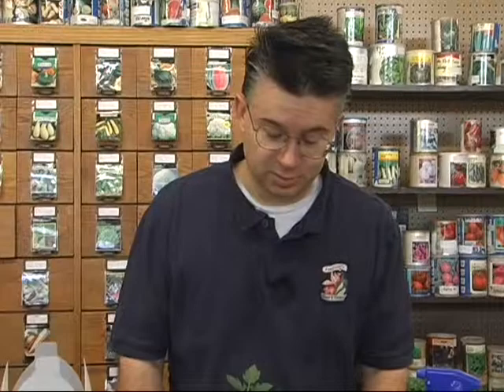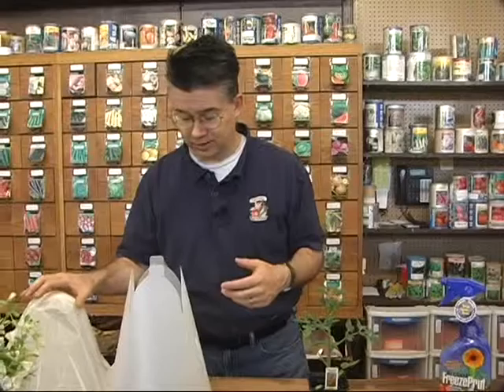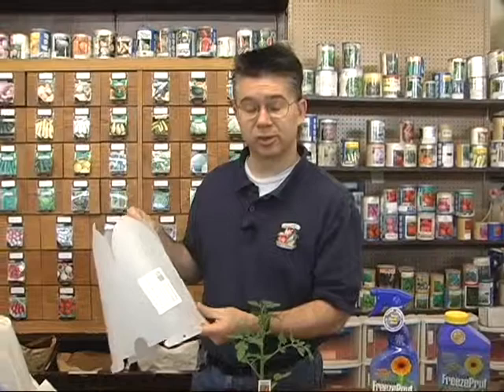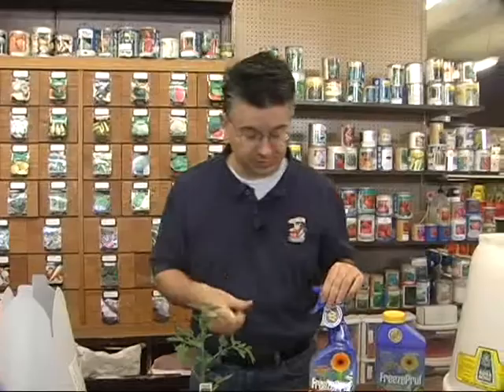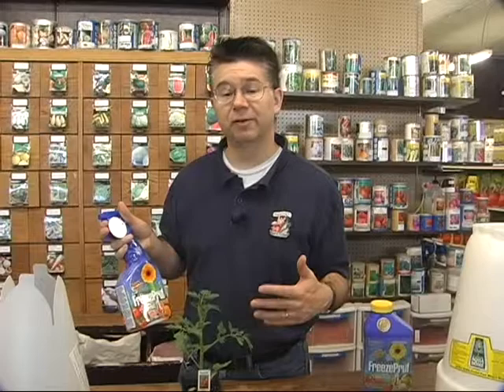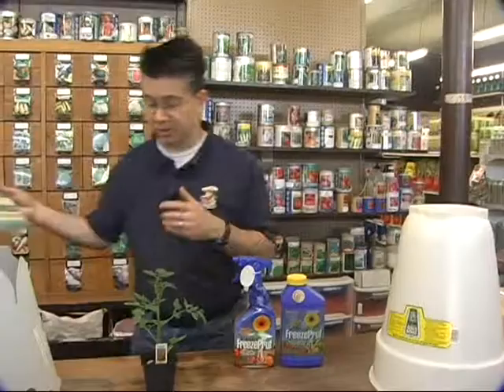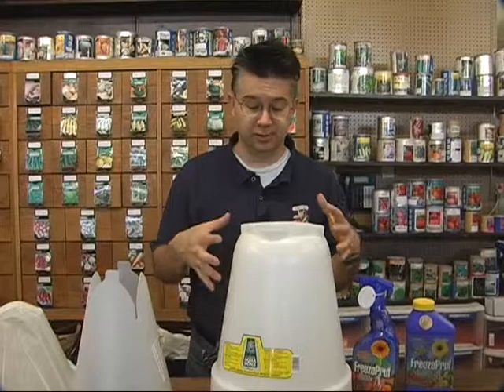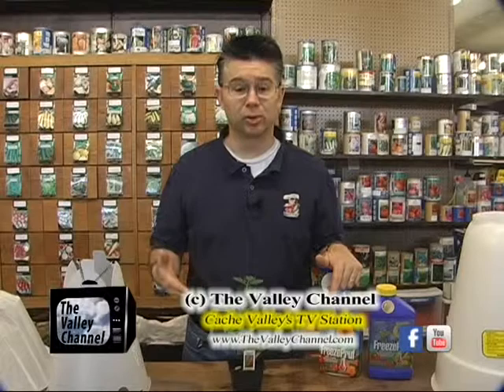Anderson Seed and Garden What are the best ways to protect against cold damage?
From Hot Caps to Aqua Domes, Mark explains the benefits and limitations of multiple types of plant protectors made to resist frost damage.  Freeze proof, Season Starters, and Aqua Domes give the most protection of all, at reasonable prices.